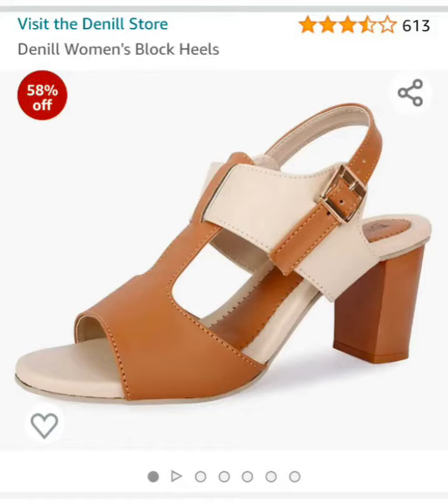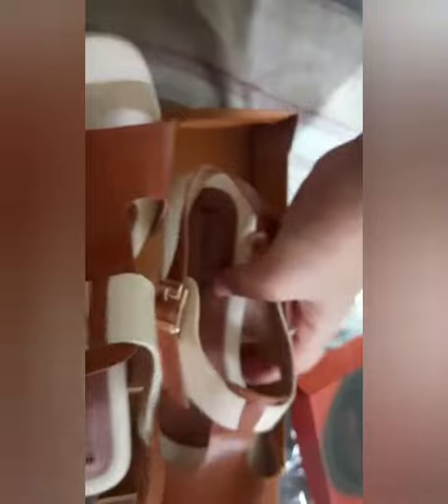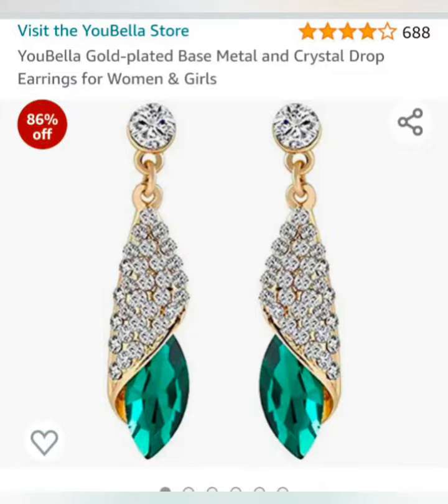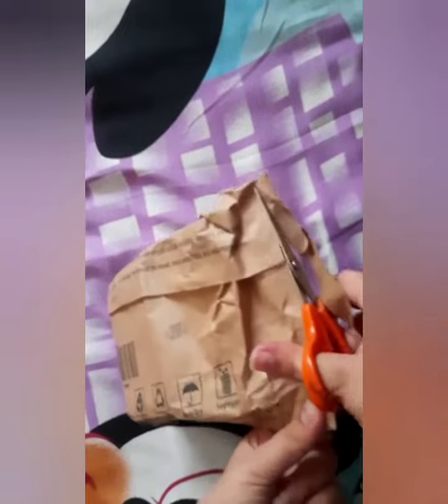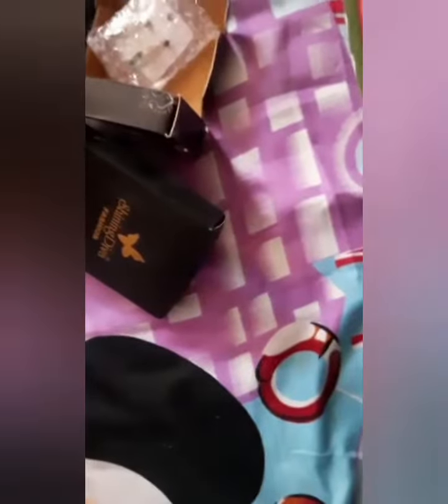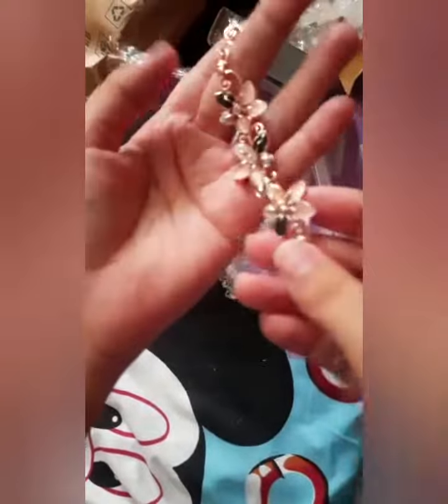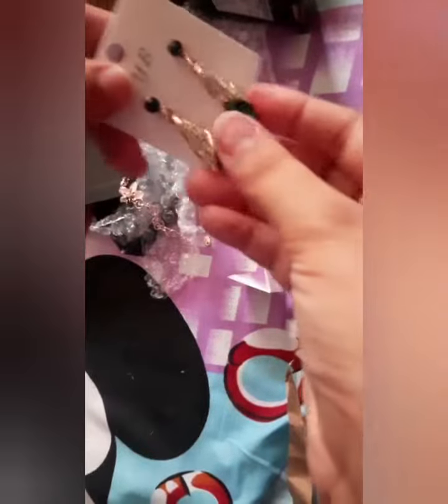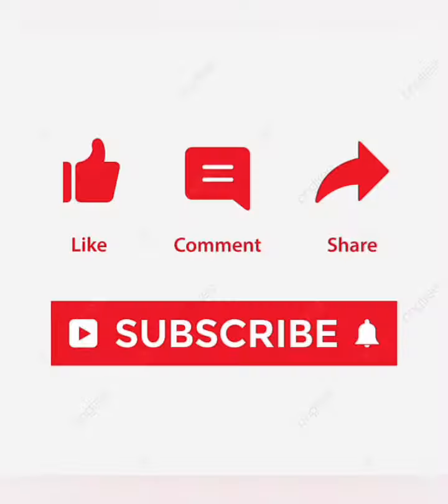Amazon haul || heels || earings || brcelet